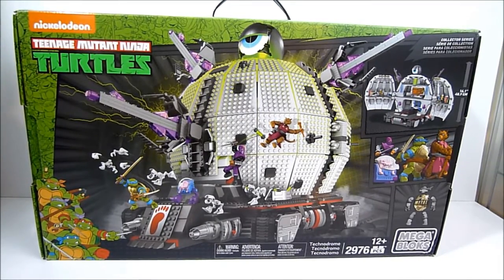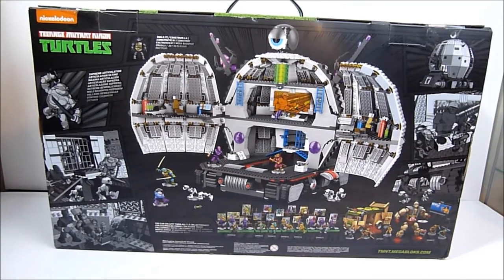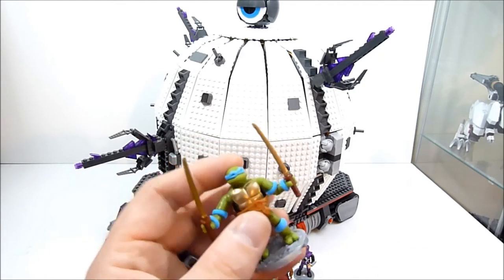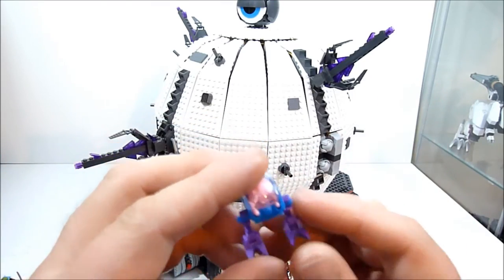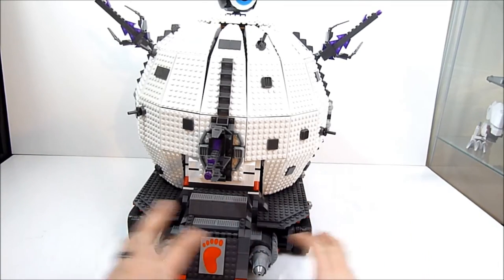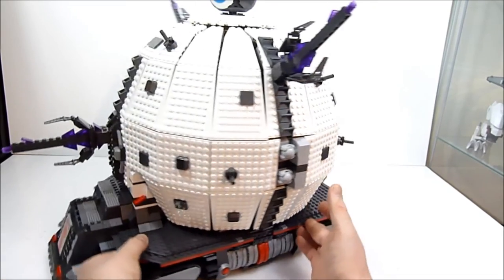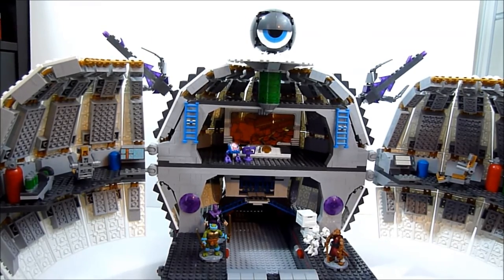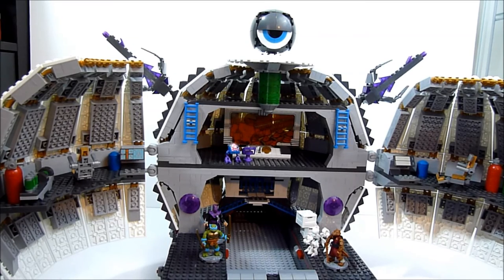MEGA BLOKS TEENAGE MUTANT NINJA TURTLES TECHNODROME BUILDING SET REVIEW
The mighty TECHNODROME from TMNT Mega Bloks!

Interested in supporting my channel? Consider becoming a patron